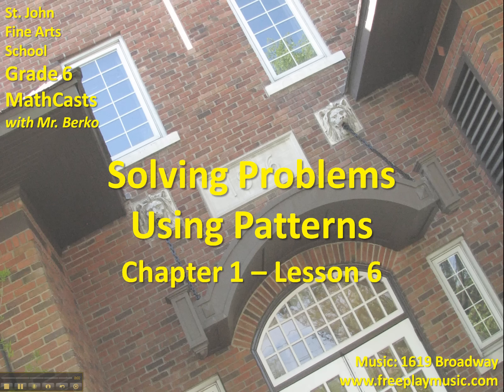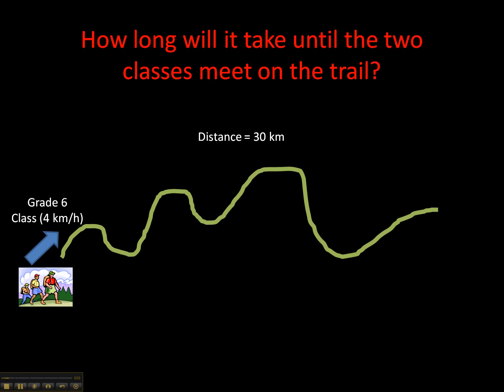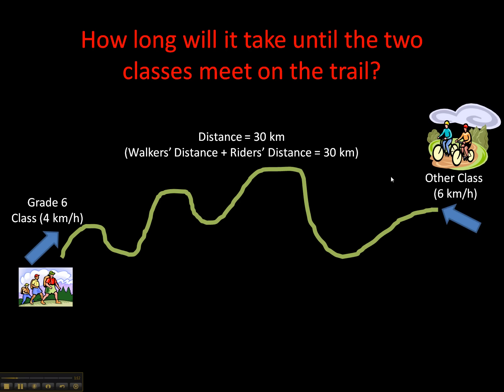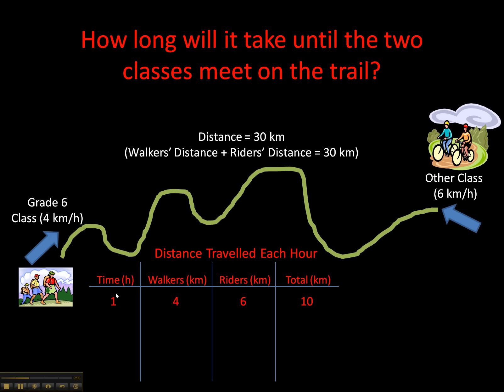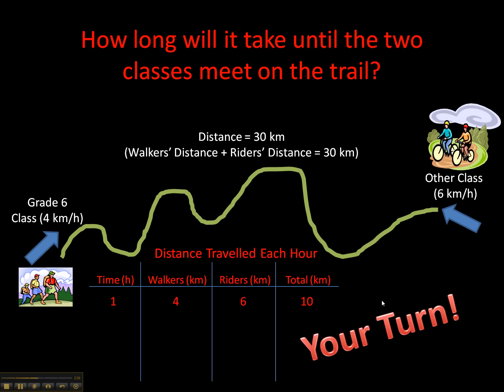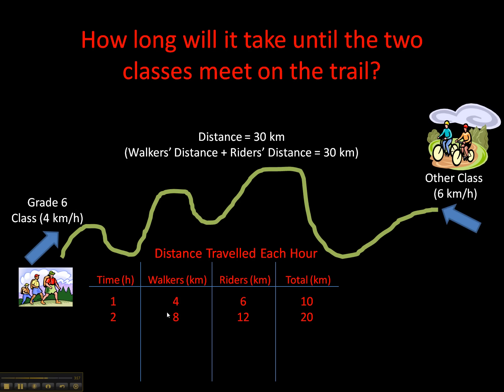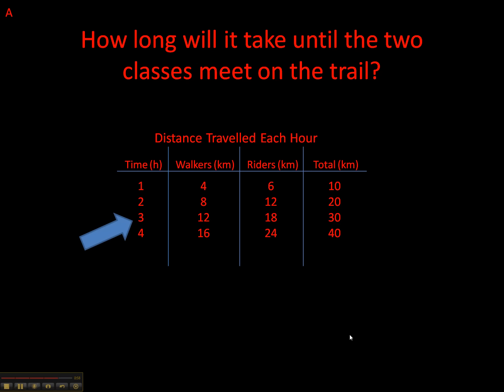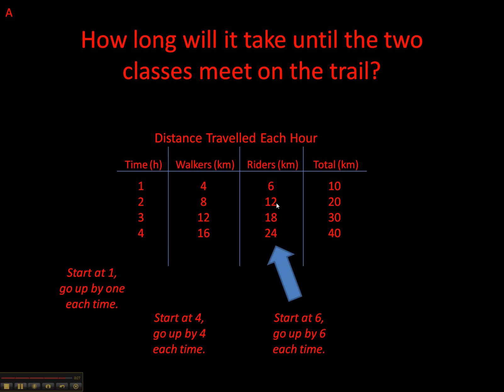Chapter 1 - Lesson 6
In this lesson you will be pulling together some of the concepts that we've covered over the last five lessons. You will need a pencil and a piece of paper (a calculator is probably not necessary but if you'd like to use one you may).

We're going to look at a problem that is dear to your parents' hearts: one group starts at point A and another group starts at point B; at what time will they meet up? This is actually a very practical problem and you have all the knowledge and tools you need to find the answer.